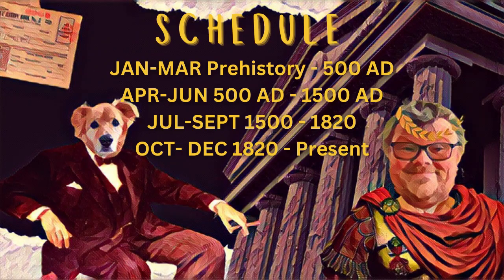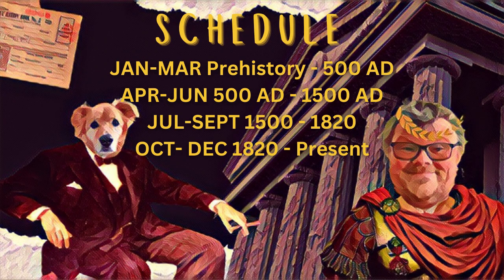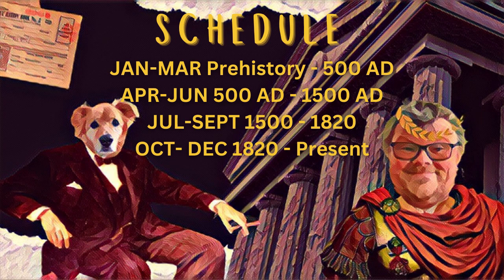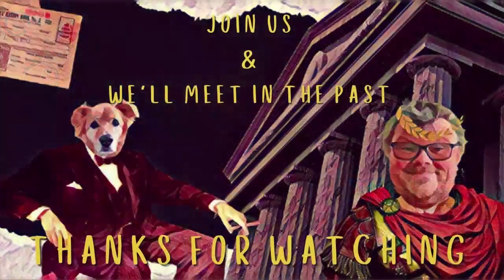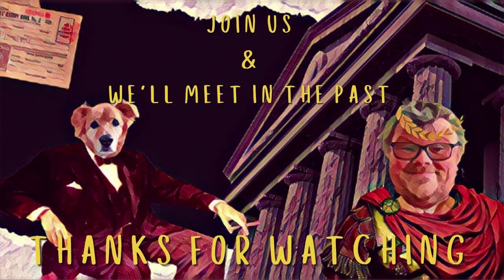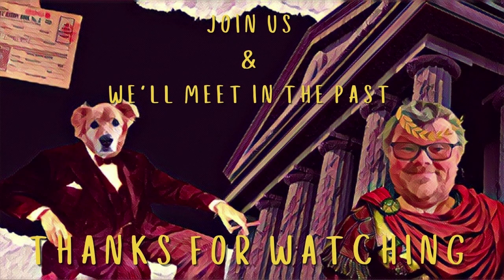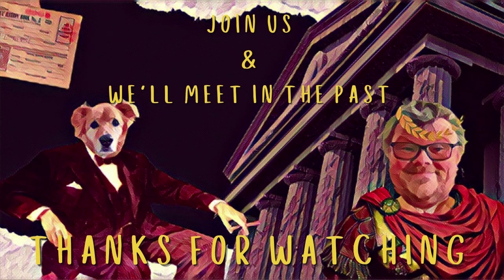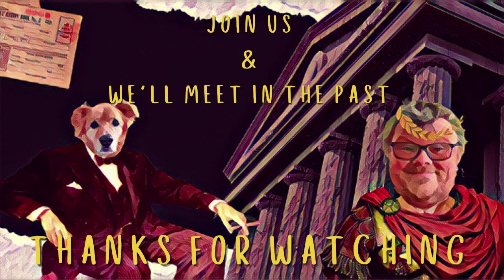Peeps at Many Lands 8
Historathon is a year-long celebration of reading historical nonfiction. The goal is to read, discuss, and spotlight works of history, and to encourage reluctant readers to give history a try. The calendar year will be divided into three-month segments, with each segment focusing on a particular period of time:

Jan-March = Prehistory-500 CE
April-June = 500-1500
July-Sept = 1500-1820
Oct-Dec = 1820-Present

To participate, simply read a work of history that falls into the time period for each segment of the year. Read more if you’d like! Tailor the choices to your interests or try something completely new.

Free Books

(just be careful to sift through the mix of history books and historical fiction)

If you have a Kindle Unlimited/Scribd subscription then try them too

This channel is now available as a podcast on Amazon, Apple, Google as well as Spotify

Extra content will also be available in time.